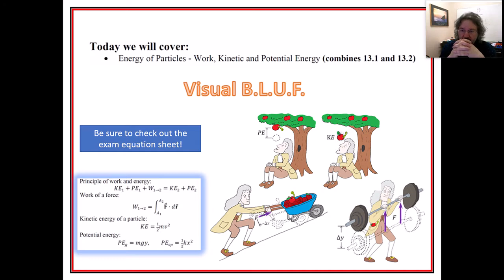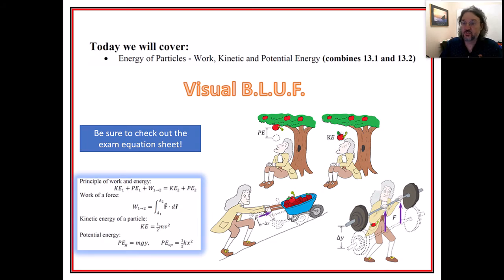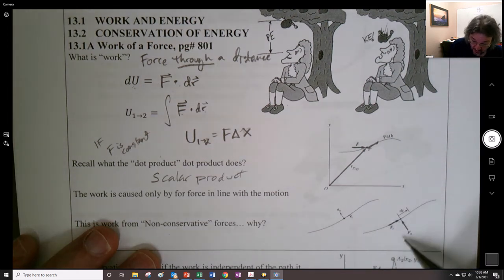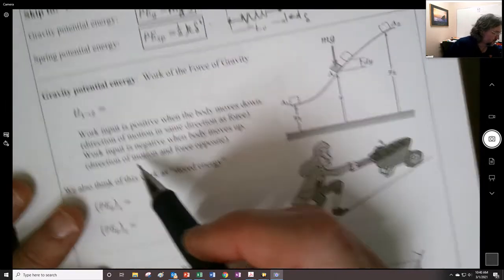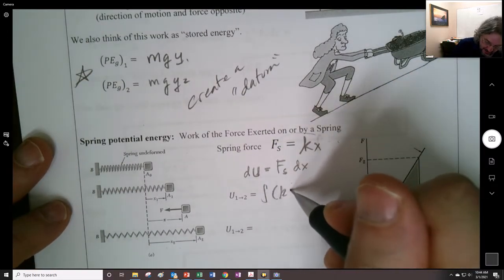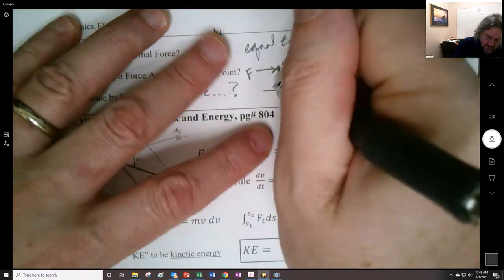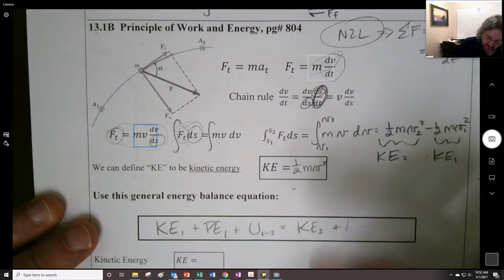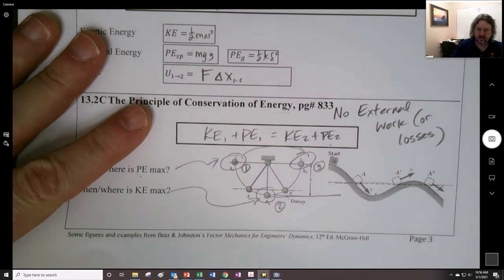Dynamics: Particle Kinetics, Work and Energy Introduction (ES211 Class 8)